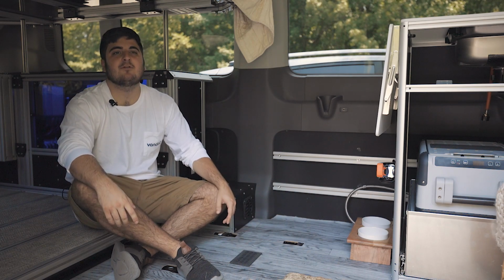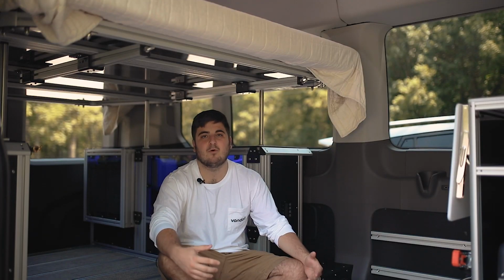Ultimate Camper Van Heater | Espar Heater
Have you ever wondered how you would keep warm in a camper van while its 5° outside? In today's video we go over just that. Here at Vandoit we offer the Espar Airtronic B4, this heater is extremely effective and efficient gasoline fueled air Heater that taps into the vehicle's gasoline tank to run, grab a seat and let's dive into it.
Vandoit is a camper van company that creates the world's most adventurous camper vans. We focus on making our vans modular and adaptable so that you can switch up the look and layout of your van from adventure to adventure. Let's face it, no two adventures are the same. Our vans are also extremely durable and marine-grade so you never have to worry about your van warping or breaking. We are located right in the heart of America in Kansas City, MO. If you have any other questions, please visit us on our
We also are on Instagram as @vandoitco. We would love to be friends.(: